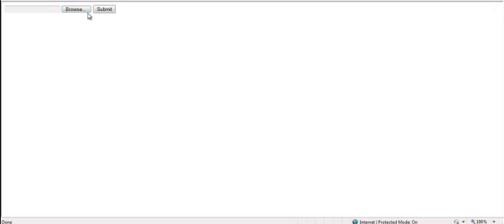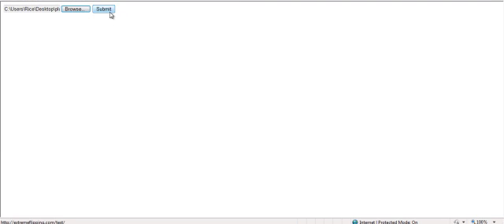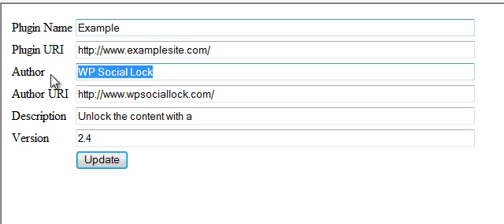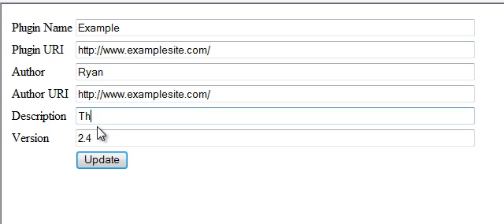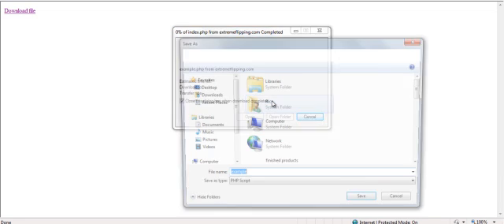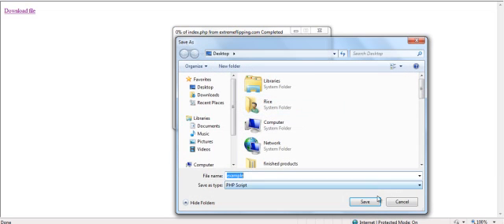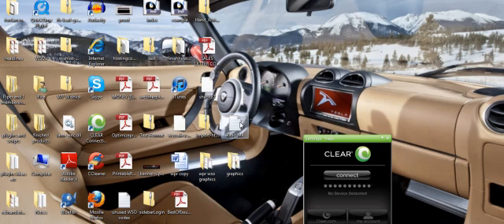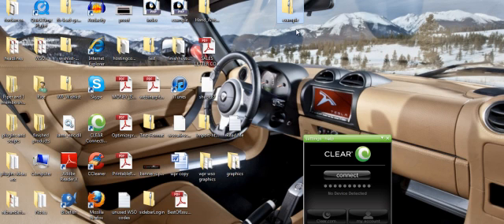WP Rebrander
rebrand PLR Wordpress Plugins with ease